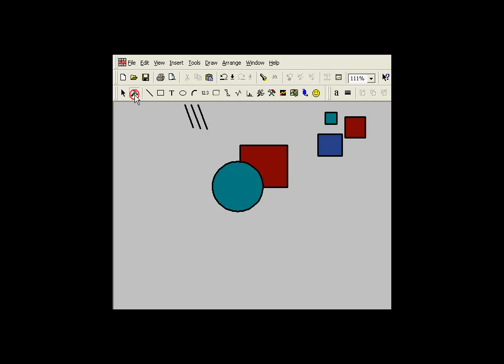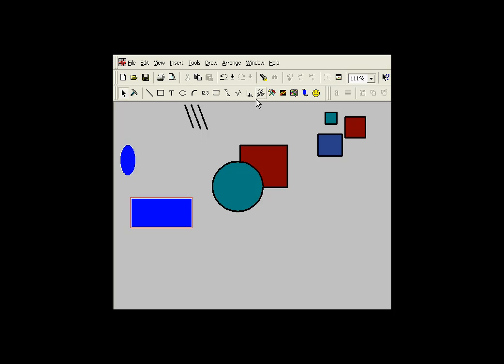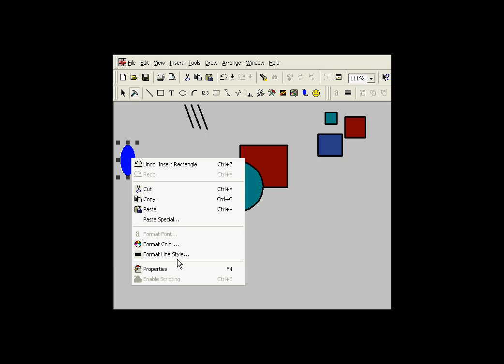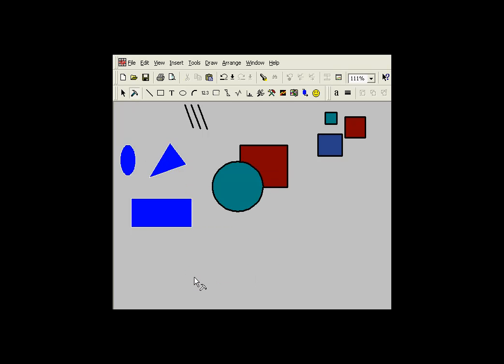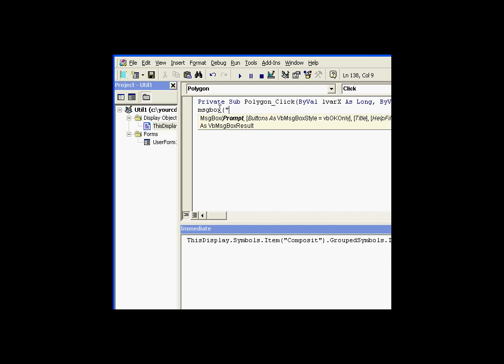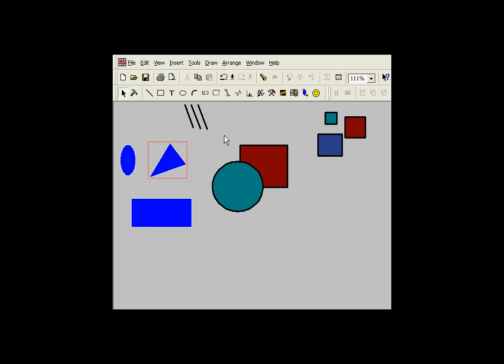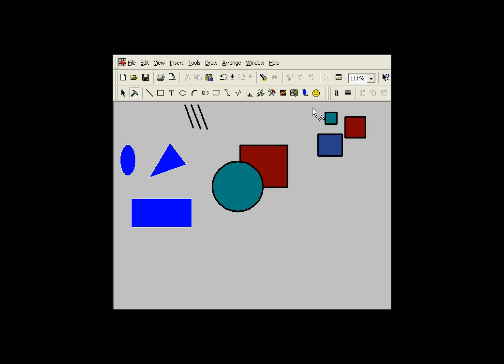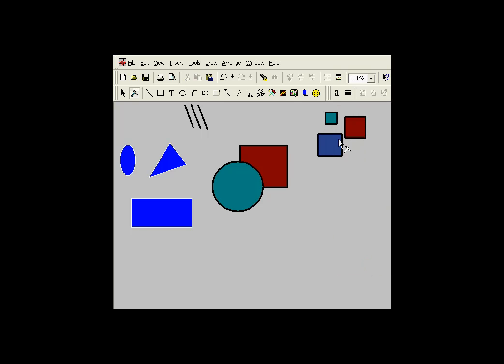OSIsoft: How to Make Static Objects Scriptable . v1.3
Use "enable scripting" to make the circles, rectangles, lines etc. in ProcessBook appear in the object model for use in scripging.

you can see where this video is in the sequence of videos on this topic.